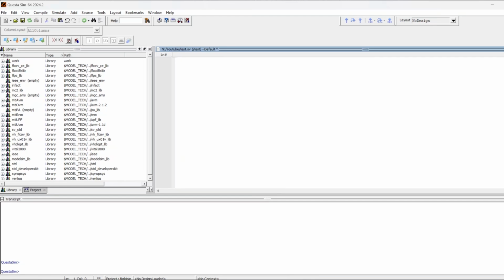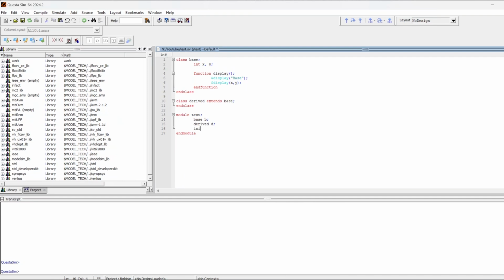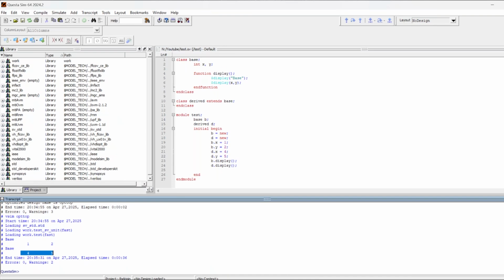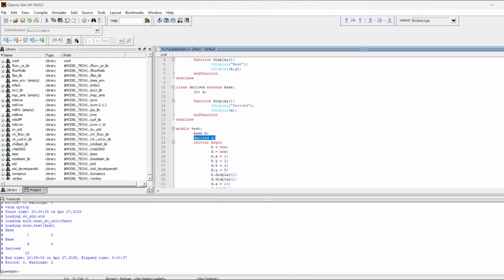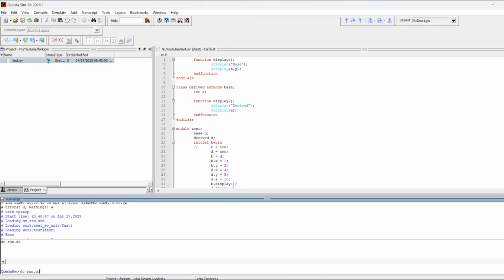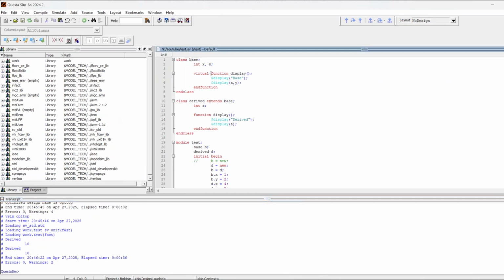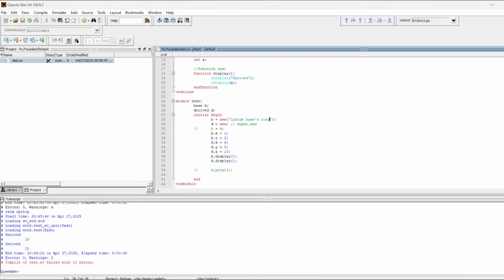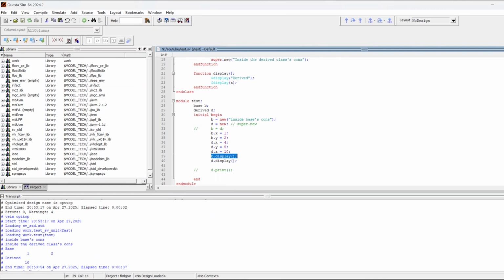SystemVerilog OOPS: Inheritance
In this lecture, I am demonstrating the one of the Fundamental concept of OOP: Inheritance in SystemVerilog, with all the important key points covered by the means of examples.